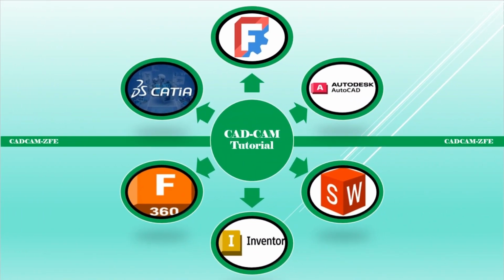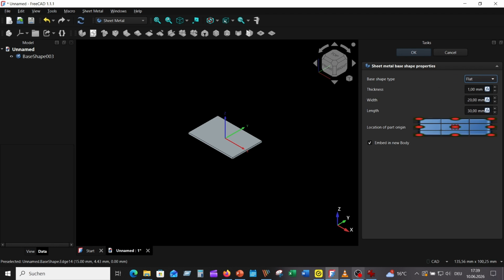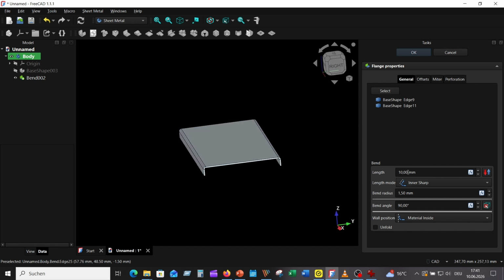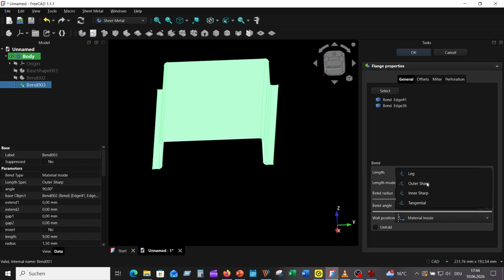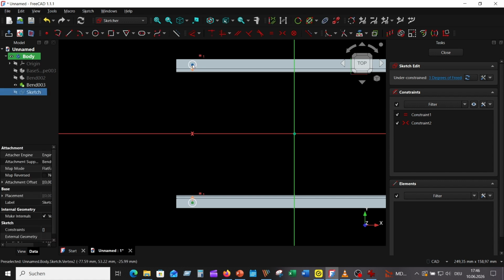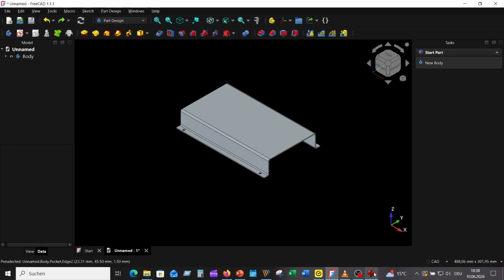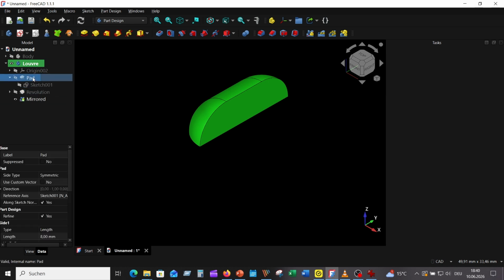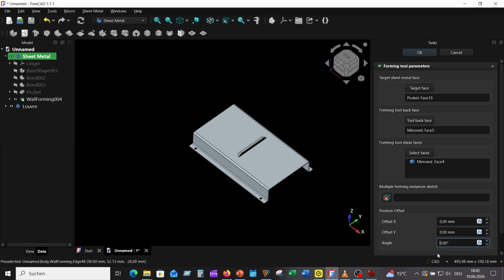FreeCAD Tutorial for beginners, Sheet metal bend and add embossing_ Exercise #10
Today, I will show you, how to create, and  bend the sheet metal and also how to add the louvre embossing to this sheet metal.